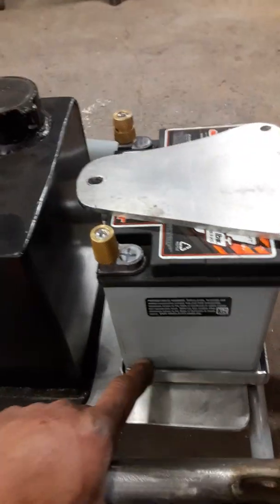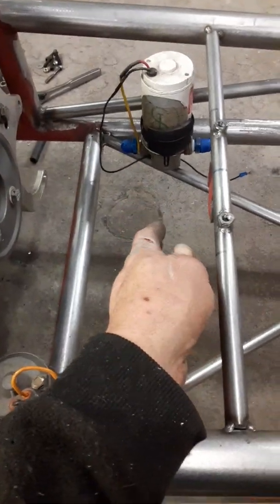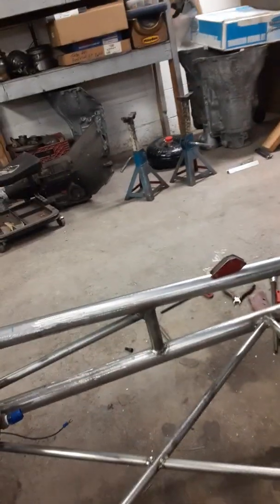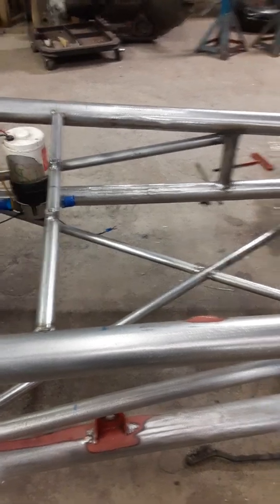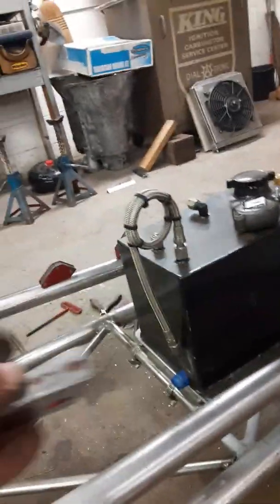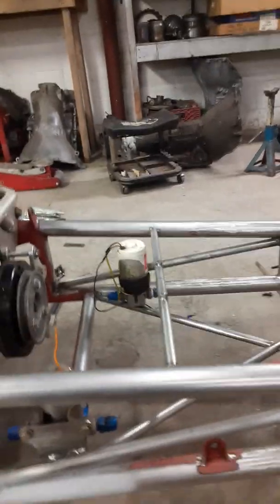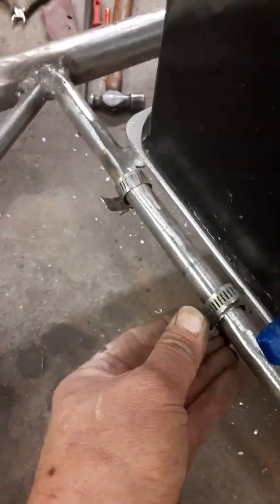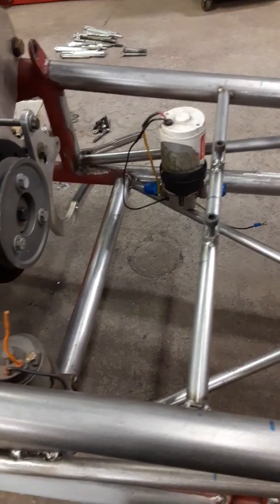(Ep.3) Dragster Front Axle & Changes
I show and explain the progress I've made in working on my front engine dragster.